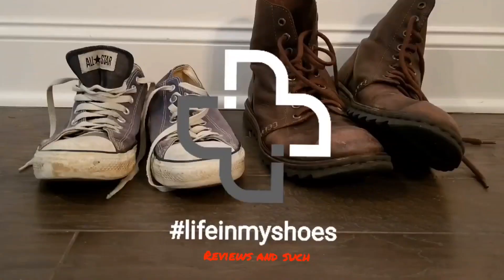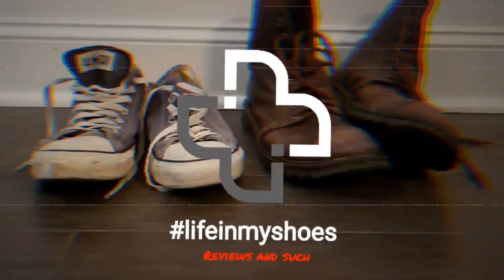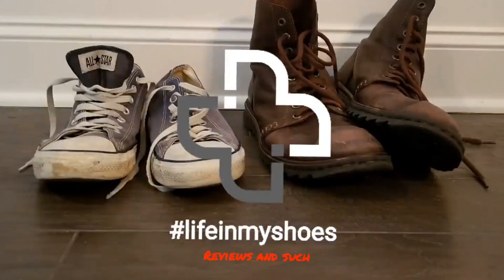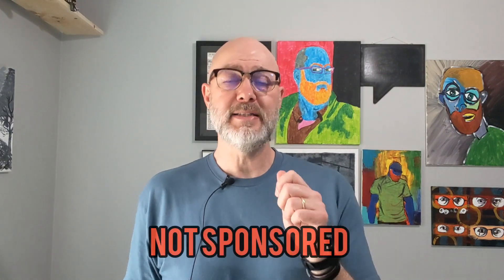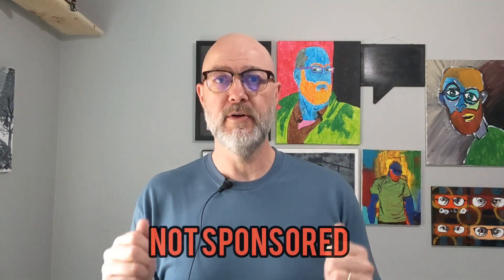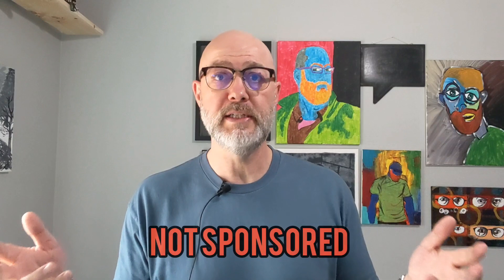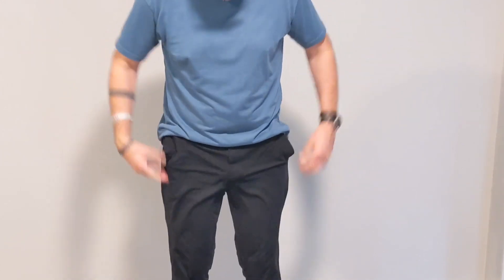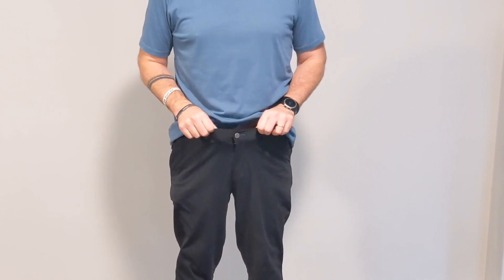Twillory - Performance Pants Review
The Purchase:

Color:  Black
Size:  36X34

The Product:

At last, a pair of black performance dress pants that you’ll want to keep on all day. Twillory’s comfort, style, and functionality is simply unbeatable. Oh, and the price too. Made for work or play, these pants are designed to keep up with your ambition, and everyday life.

Say goodbye to wrinkled black dress pants that leave you puddled in sweat, counting down until you get to take them off. Instead, say hello dynamic 4-way stretch, moisture-wicking, hyper-breathable, and non-iron pants made with intention. Meet, Twillory. A brand that values style, comfort, and your wallet too. The refined elements go beyond the style, it’s all about the little things, like a shirt-gripping waistband.

Twillory Black Performance Dress Pants can be worn with a perfectly-tucked button down or polo thanks to their waistband. They can also be worn with a nice t-shirt and tennis shoes for a more athleisure look. Truly, they are so versatile they can be worn with anything. Whether you want black skinny dress pants or black slim fit dress pants, Twillory’s Performance Pants give you plenty of options. Choose from your desired fit, waist size, and length and sit back while they’re delivered right to your door.

Finally, pants that make you feel confident while looking clean and sleek (all with minimal effort). Life’s about living, not about ironing and shopping for a line-up of pants for every occasion. Twillory’s Black Performance Pants allow you to spend more time hustling and enjoying life, all while looking good while you’re at it.

Description:  Ambition never stops moving. Our pants combine the functionality of joggers with the refined style of tailored trousers. Cut from non-iron performance fabric with the perfect amount of stretch, each pair features a shirt-gripping waistband, secured zipper pockets, and holds up beautifully in your overnight bag. Who wears the pants around here? You do, and you’ll love them

Materials:

Performance Fabric: 100% Japanese Stretch Fabric

Features:

Non-Iron

Dynamic 4-way Stretch

Shirt-Gripping Waistband

Moisture-wicking

Hyper-breathable

Media & Zippered Travel Pockets.7 Stars out of 5, 1831 s

My Thoughts and Opinions:

Style:

PROS

Very traditional look, can dress-up or dress down

Tapered modern fit

Fit:

PROS

Very stretchy and forgiving

Soft and comfortable

CONS

Not as slim as I was hoping/expecting

Quality: Haven't tested moisture wicking or breathability

PROS

Material is very forgiving of wrinkles (wrinkle resistant)

Zippered pockets (both back pockets and media pocket)

CONS

Pockets appear to be made of a stretchy jersey-like material

Value:

CONS

Retail cost, while on par with many athleisure brands, is still higher than desired

Overall:

PROS

Comfort

Stretch

Versatility of style

Zippered pockets

Winkle resistance

Shirt-Gripping waistband?

CONS

Not as Slim as desired

Retail $

Tools

- Filmed with Google Pixel 4 XL and/or GoPro 7

-- Using the Hohem iSteady Gimball
- Edited on  Google Pixel 4 XL using Youcut and PhotoRoom
- Samson Meteor Condensor Mic or LANMU Lavalier Lapel Microphone, Omnidirectional Condenser Microphone
- Thumbnails by Canva with additional edits from PhotoRoom